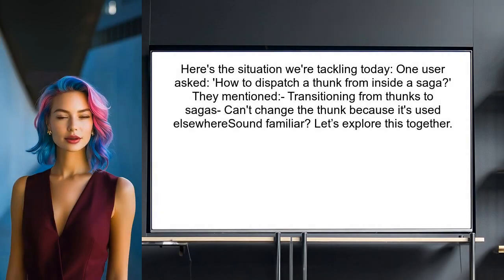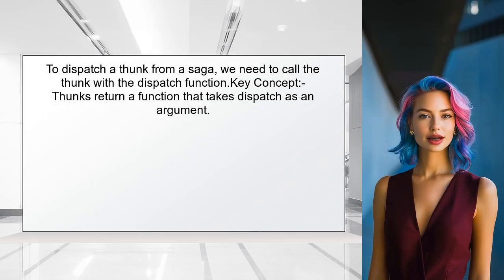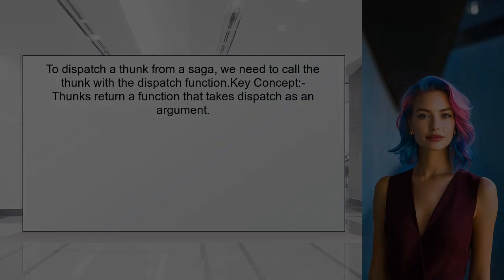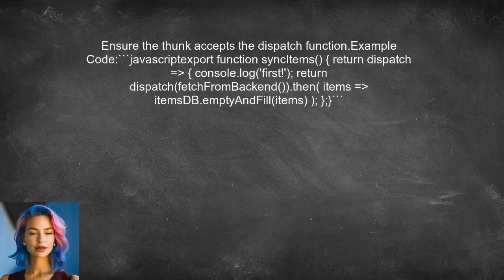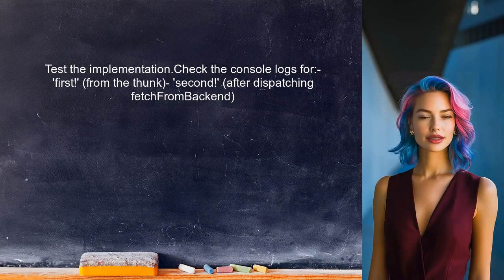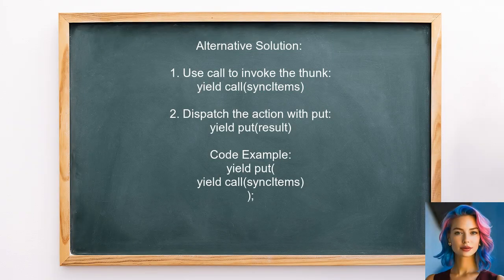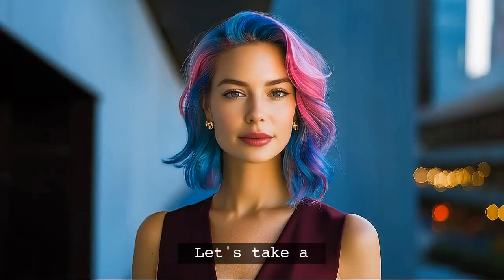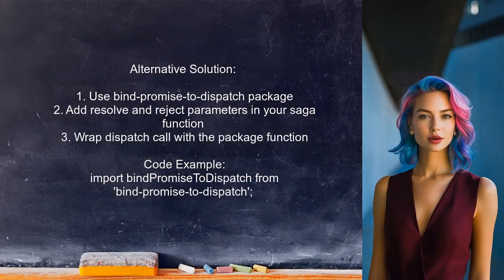How to Dispatch a Thunk from a Redux Saga: Step-by-Step Guide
In this video, we’ll dive into the world of Redux Saga and explore how to effectively dispatch a thunk within your application. Whether you're a beginner looking to understand the basics or an experienced developer seeking to refine your skills, this step-by-step guide will walk you through the process. Join us as we break down the concepts and provide practical examples to help you master this powerful combination for managing side effects in your Redux applications.

Today's Topic: How to Dispatch a Thunk from a Redux Saga: Step-by-Step Guide

Related to: reduxsaga, thunk, dispatchthunk, step-by-stepguide,